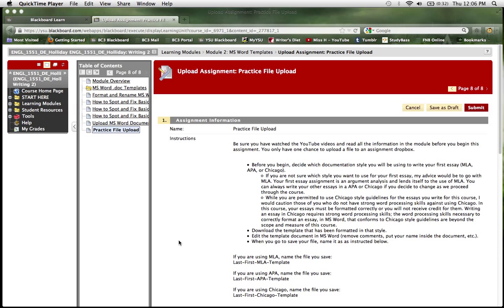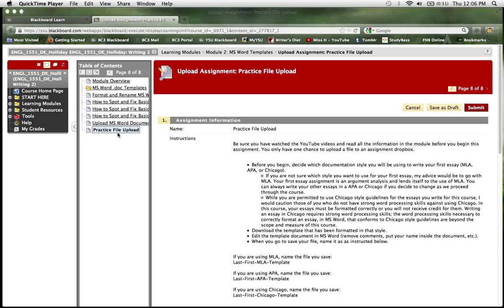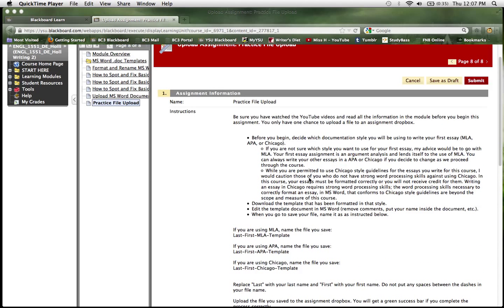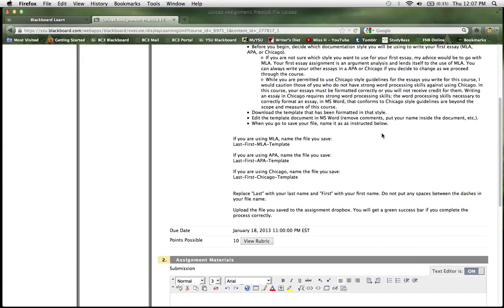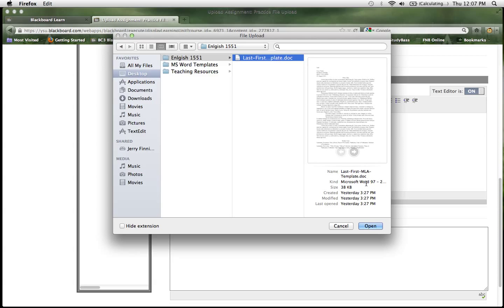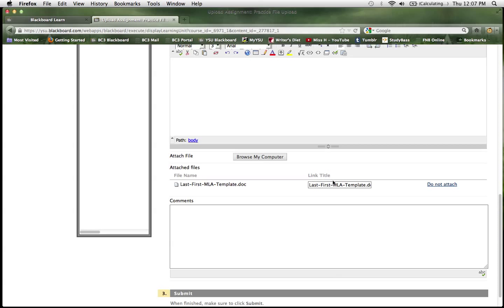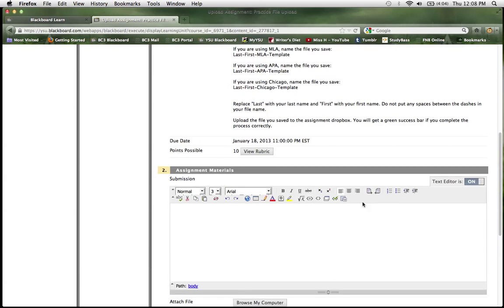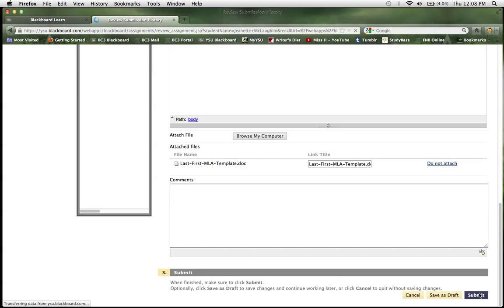Upload a MS Word File to an Assignment Dropbox in Blackboard